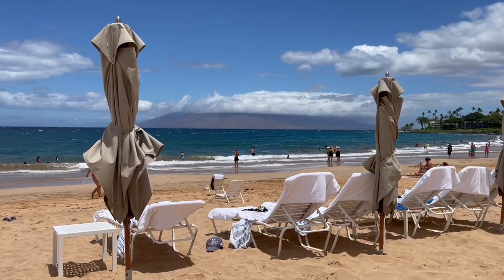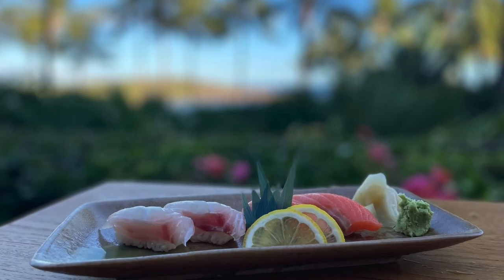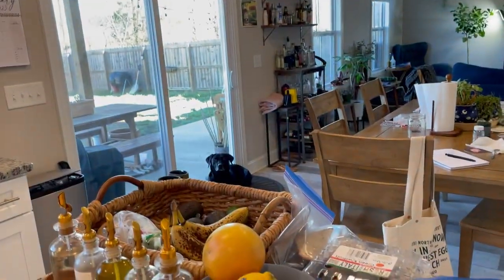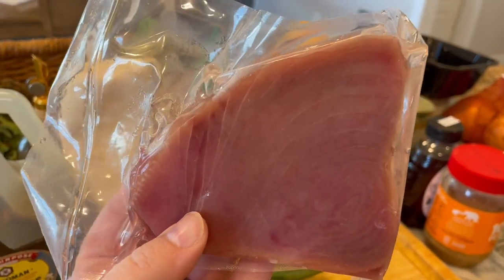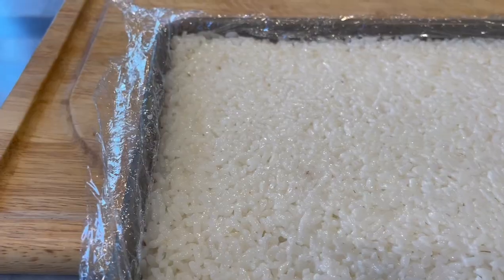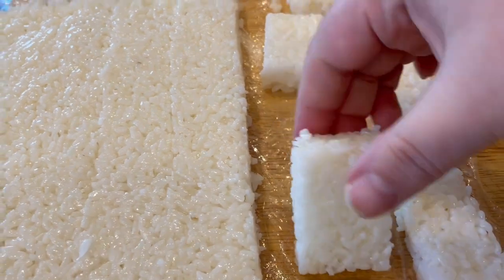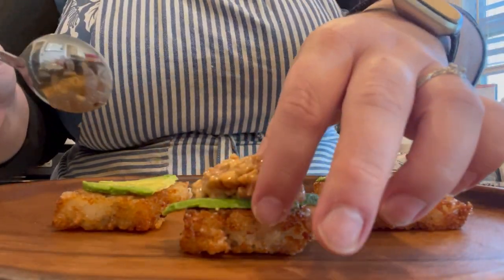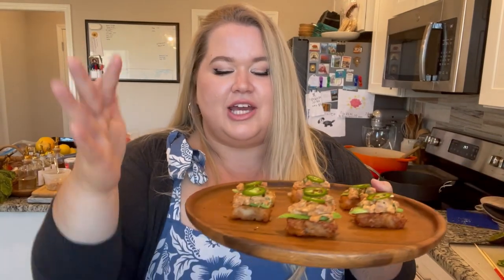Nobu's Spicy Tuna & Crispy Rice - Making the BEST Thing I Ate in 2022!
Today, I'm recreating the BEST Thing I Ate in 2022- Nobu's Spicy Tuna and Crispy Rice! It's not the easiest recipe but it is phenomenally delicious!

Recipe:

Sushi Rice:
2c Sushi Rice
1/2c Mirin
1/2c Rice Wine Vinegar
1Tbs Sugar
1/2Tbs Salt

Tuna Salad:
1 Tuna Filet, Best you can find
Kewpie Mayo
Sriracha
Sesame Oil
Soy Sauce
Green Onions
Furikake Seasoning

Additional:
Jalapeno
Avocado